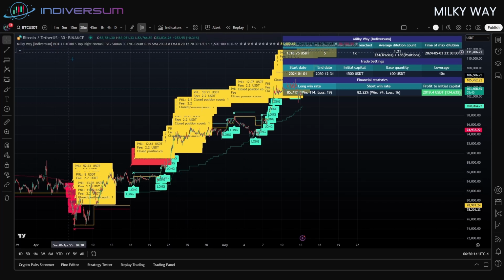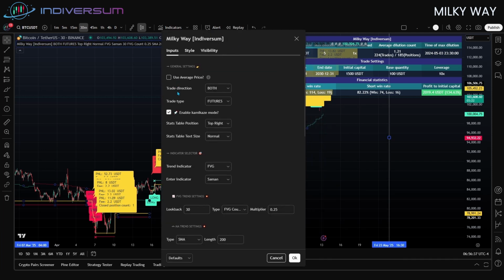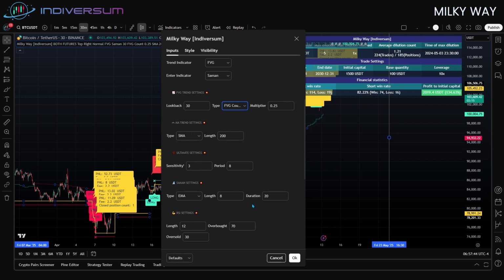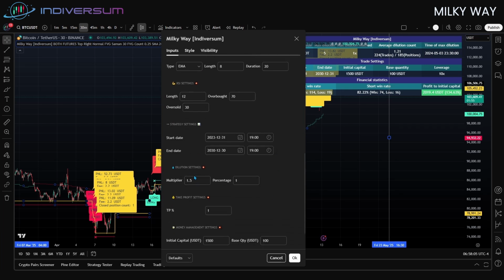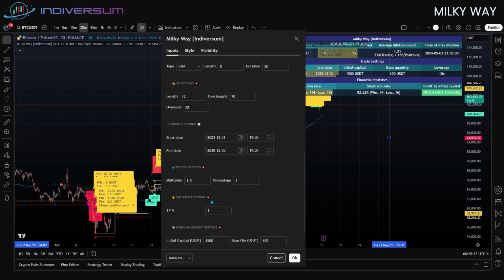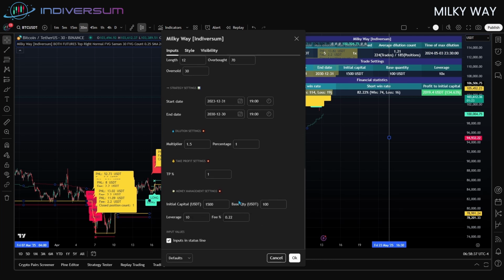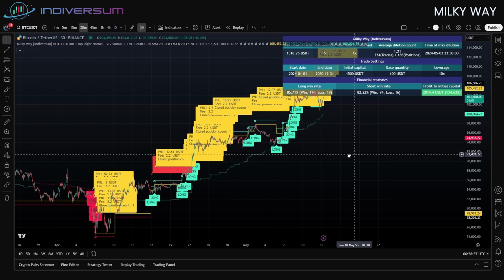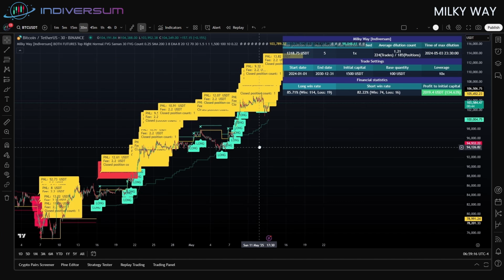Insane Accuracy?! MilkyWay Saman Indicator Tested Live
MilkyWay Saman Indicator – Full Tutorial | Setup, Signals & Strategies

In this video, we break down how to use the MilkyWay Saman indicator like a pro:
✔️ How to read the signals accurately
✔️ How to set it up for different timeframes
✔️ Which strategies work best with it

Whether you're a beginner or experienced trader, this tutorial will help you get the most out of this powerful tool. Improve your entries, exits, and overall market timing with ease.

👇 Drop a comment if there's an indicator you'd like us to cover next!